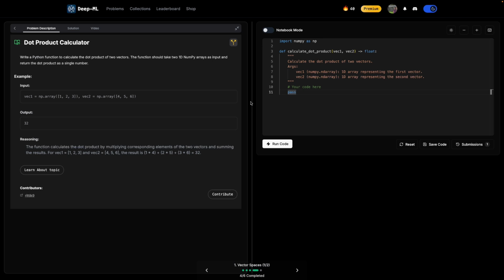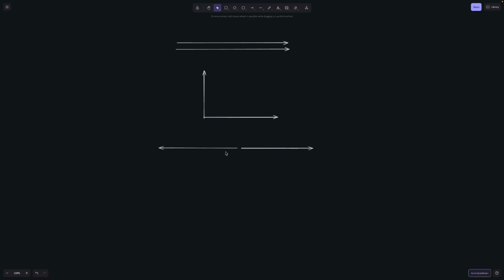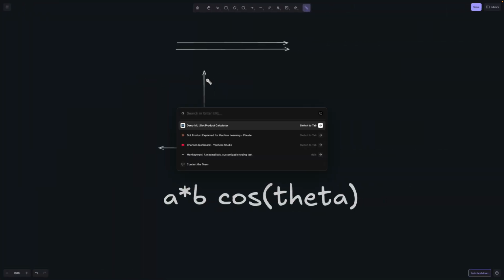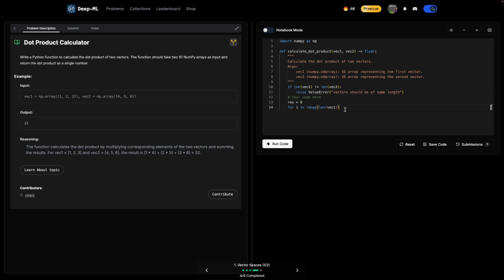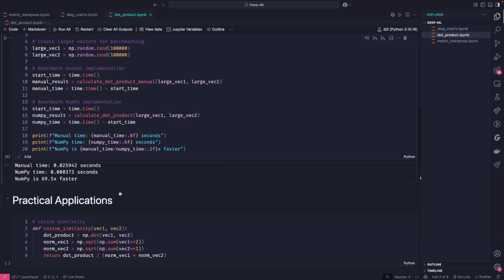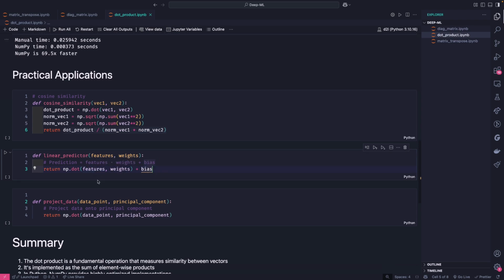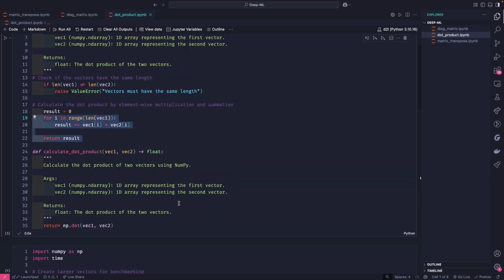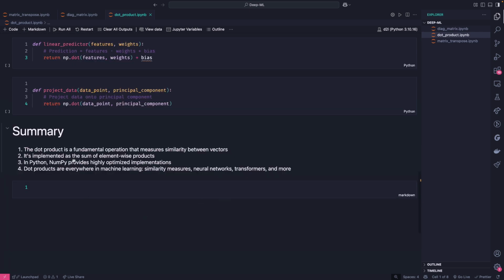Dot Products Explained| Deep-ML Solutions | Leetcode for ML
eyond the formula: understand what dot products REALLY mean and why they're everywhere in machine learning! This video breaks down the concept, provides Python implementations, and shows practical applications in ML.
📚 Contents:
Introduction
What is a Dot Product? Geometric Interpretation
Python Implementation: Manual vs NumPy
Performance Optimization Deep Dive
ML Applications: Cosine Similarity, Neural Networks & More
Coding Challenge
Conclusion & Next Steps